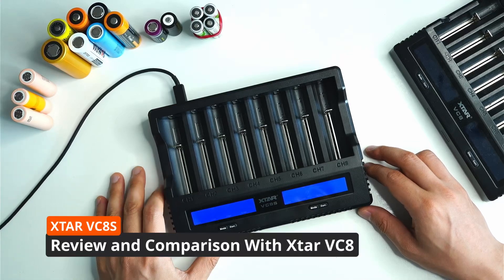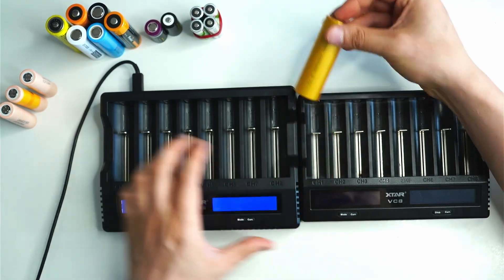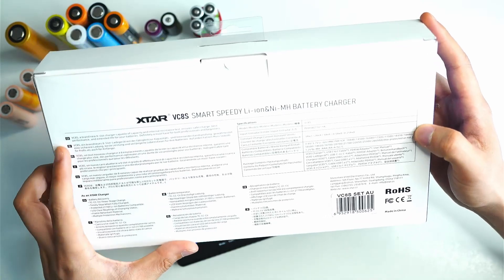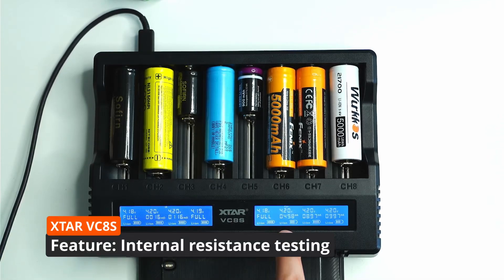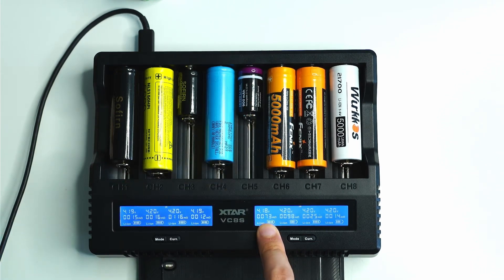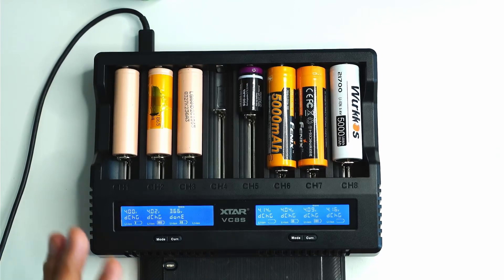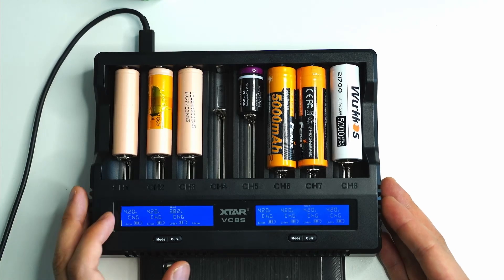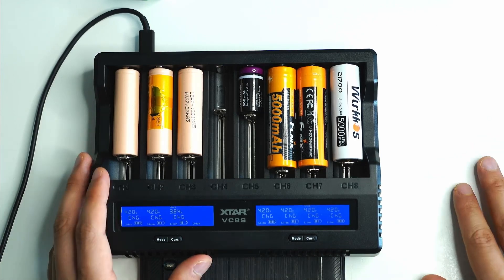XTAR VC8S: The BEST Multi-bay Battery Charger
I review the XTAR VC8S. This is the upgraded model of the VC8, and there are some significant changes you'll need to know about!

Note: I should have said 'milliohm' instead of 'microohm' in the internal resistance testing part of the video.

Video Transcript: XTAR VC8S

General thoughts after a week of usage/size comparison/practicality/interesting things:
 • So I've been a huge fan of the XTAR VC8 - gifted to me by my friend, Tim McMahon. I charge  I was excited to see XTAR release an upgraded version, the VC8S. XTAR provided this sample free of charge for me to review.
• The VC8S charges pretty much every battery I can throw at it.

Comparison with VC8
 • VC8S is larger.
 • It can also charge 26800 cells! This isn't officially supported in the manual but it fully charges the cells.
 • Upgraded 2x3A, 4X2A and 8X1A charging. Need to use a 45W power supply. Included if you select that version.
 • I found on my VC8, that charging would finish too early @4.17+ volts on specific bays, which was annoying, as I'd have to swap the cell into another bay to continue charging.
 • The VC8S also allows you to use storage mode and capacity test mode on all 8 slots instead of 4 in the original VC8.

Overall Construction
 • Spring-loaded prongs that hold batteries in place firmly.

Modes/Features
 • Standard charging mode - can manually change the charge current from 0.25A to 3A. For 2-slot 3A charging, you need to select a slot from 1-4 and 5-8. For 4 slot 2A charging, select two from each.
 • Store mode
 • Capacity testing
 • Internal resistance testing - can be used on salvaged batteries
 • Over-discharged battery recovery technology - can trickle charge old batteries to 'revive' them

Considerations
 • Large - but you likely do not need additional chargers as this one covers everything.
 • Need the 45W power supply if you want access to 2x3A charging. The included power cable is also a little short.

Verdict
This is the BEST multi-cell charger out there for anyone who needs to charge a variety of lithium, NiMH cells.